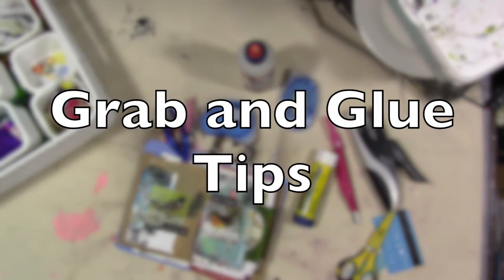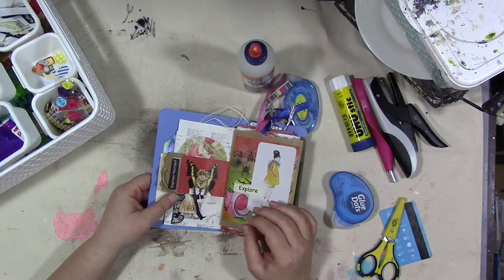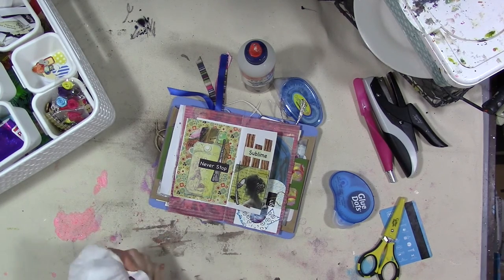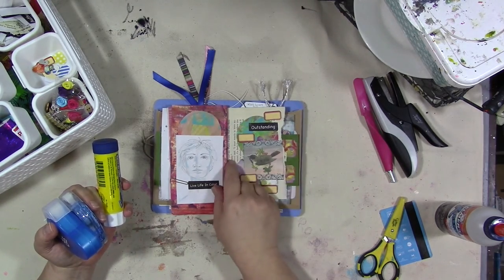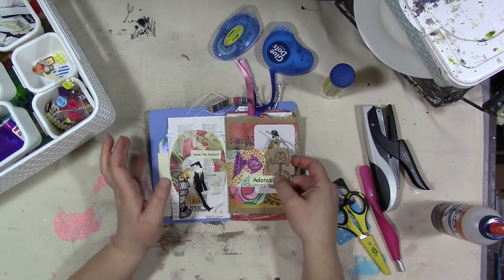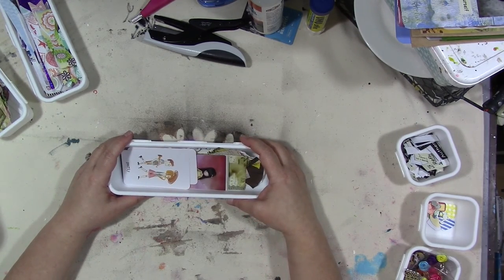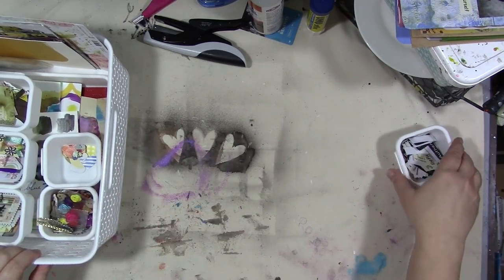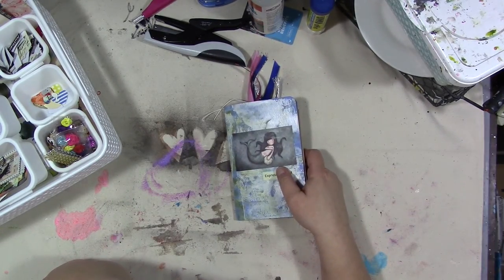Grab and Glue Tips